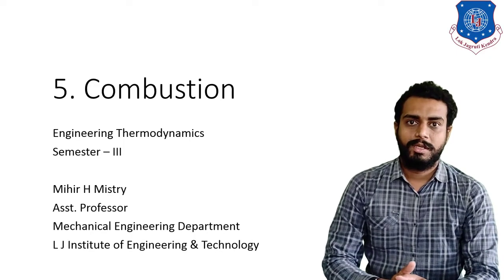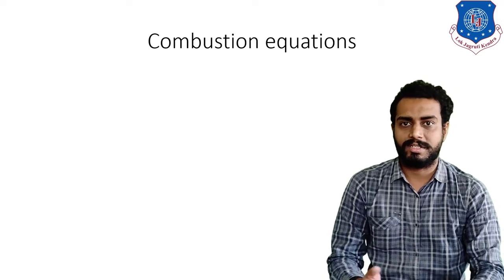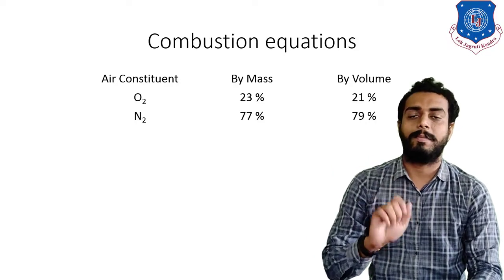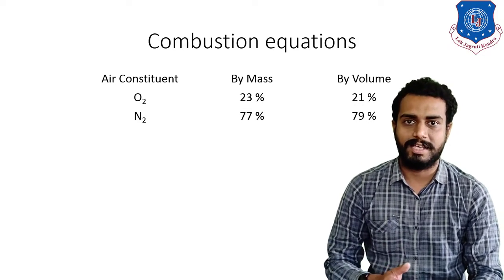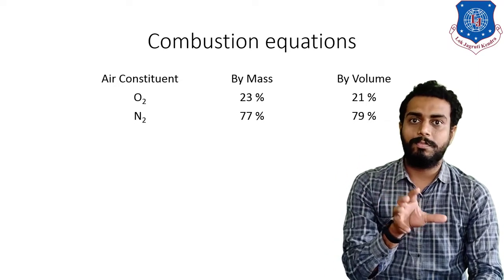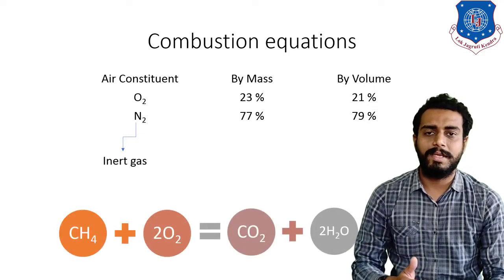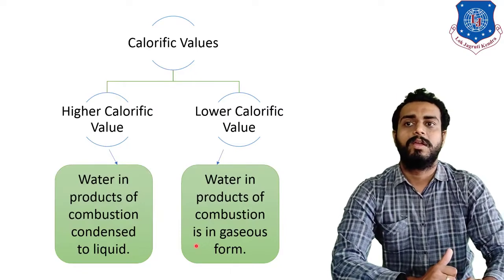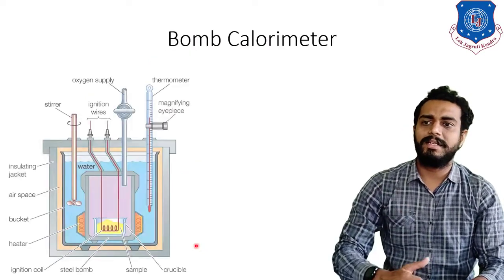L 56 Adiabatic Flame Temperature, Bomb Calorimeter | Engineering Thermodynamics | Mechanical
Topic Name: Combustion equation, Adiabatic flame temperature, Bomb calorimeter